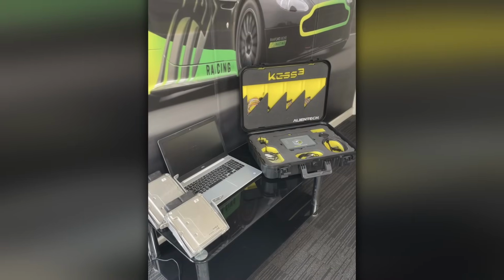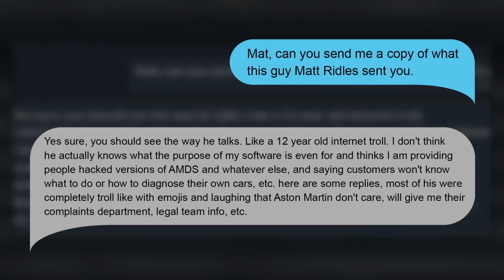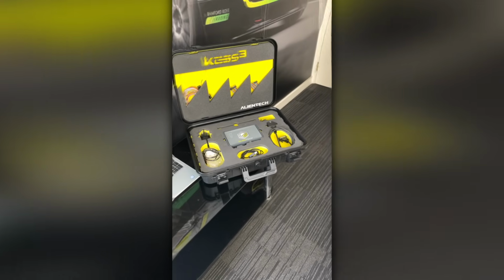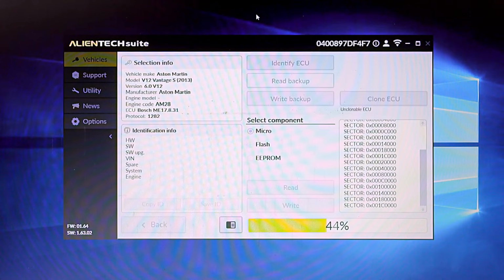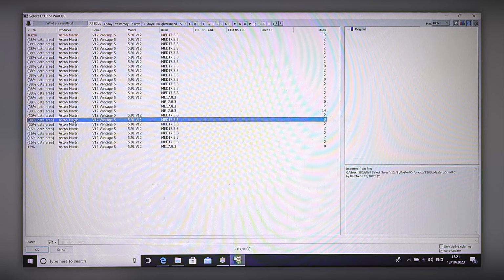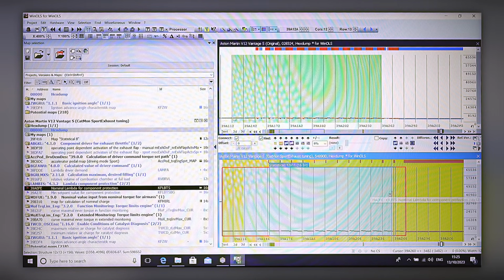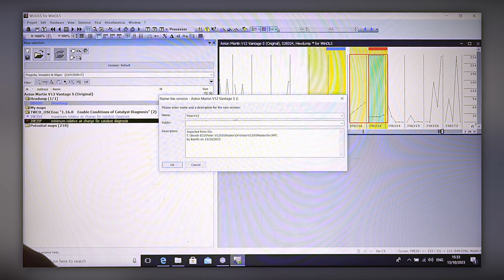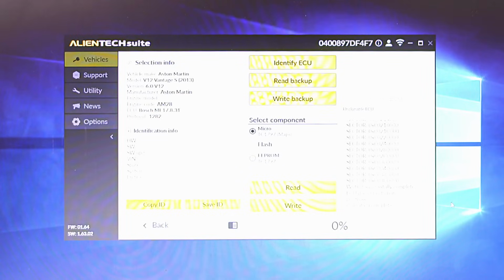How to Remap Your Aston Martin ECU, Is it SAFE??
Are you wondering if it's safe to remap your Aston Martin ECU? In this video, Mike will take a look at the pros and cons of aftermarket ecu remapping and discuss whether it's a reliable option for Aston Martin owners.

Remapping your Aston Martin's engine control unit (ECU) is a popular modification, but is it safe? Understand the risks and benefits of remapping your ECU. We provide you with some tips on how to proceed if you decide to go ahead with the modification.

See how Bamford Rose remaps a Bosch ME17 ECU fitted to Aston Martin cars such as the Aston Martin Vanquish and Aston Martin V12VS. Bamford Rose uses the best equipment in the industry to perform the remapping. Alientech Kess3 tool to read and write the ECU data, and EVC WinOls to change calibration and tuning data.

We hope this video provides you with the information you need to make an informed decision about aftermarket ECU remapping for your Aston Martin!